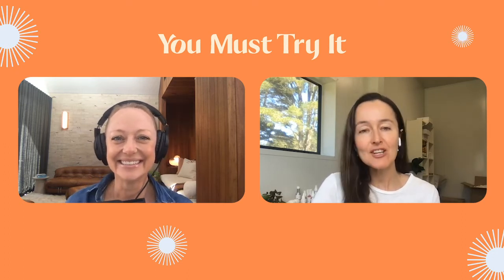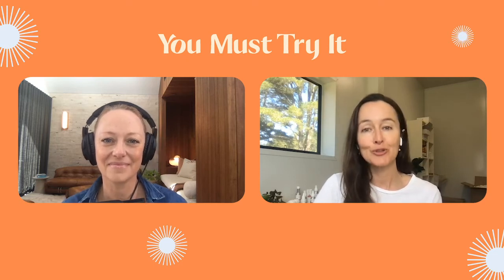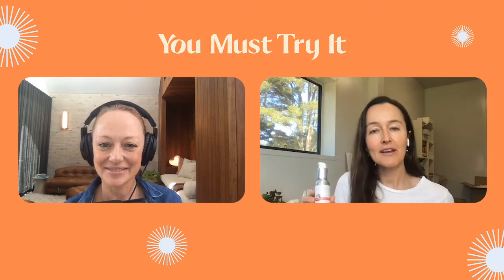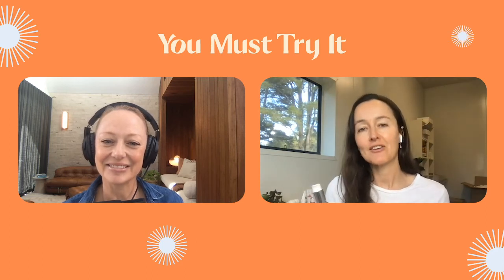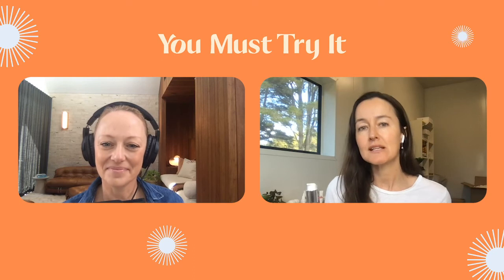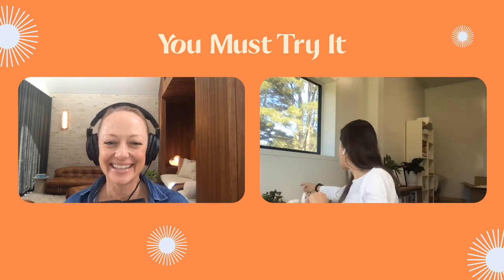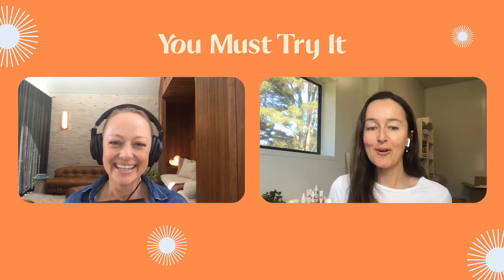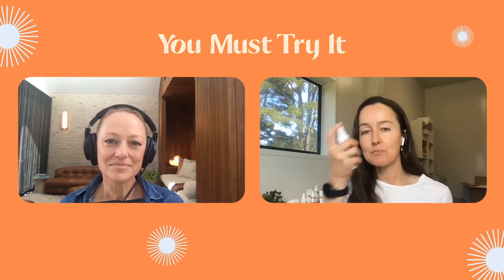YMTI The Story Behind The Brand Clemence